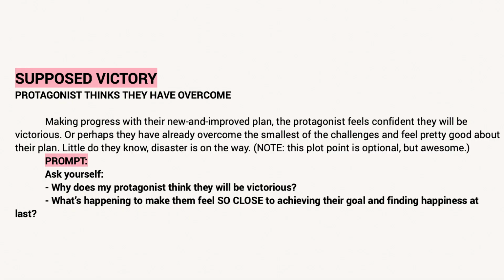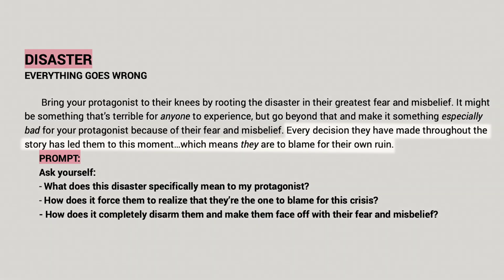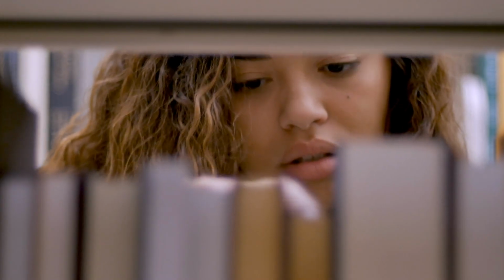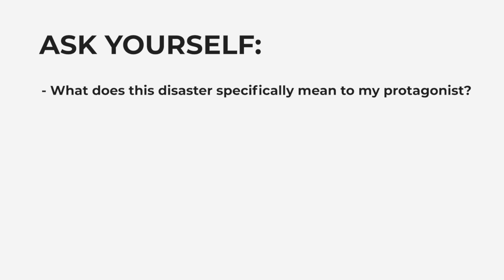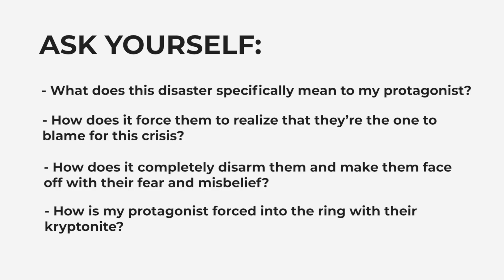How To Write A DISASTER + DARK MOMENT (Destroy Your Characters!)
What's the best way to DESTROY your characters? Surprisingly, it's not what you think. Most writers believe that the best way to write the disaster plot point is to just make some RANDOM AND TERRIBLE THING happen to their characters... but that's actually the most non-riveting way to write this climactic moment of your story! In today's video we explore the BEST WAY to make your characters suffer... by rooting the disaster in their greatest fear and misbelief.

0:00 Introduction
2:48 Supposed Victory
3:50 Disaster
5:44 The Trap Most Writers Fall Into
7:55 Dark Moment
9:35 Important Note About Story Structure
11:09 Recap

📚READ MY DEBUT NOVEL, 100 DAYS OF SUNLIGHT